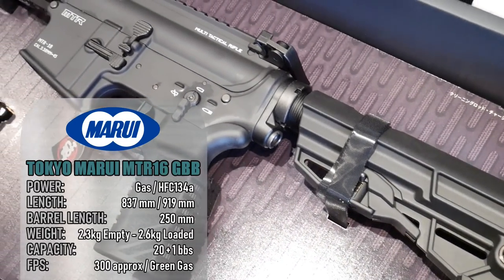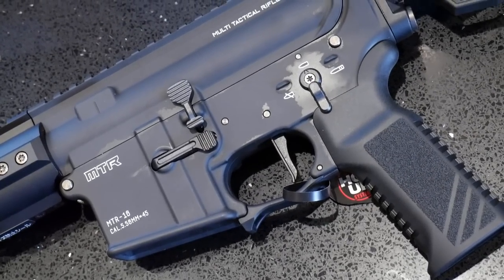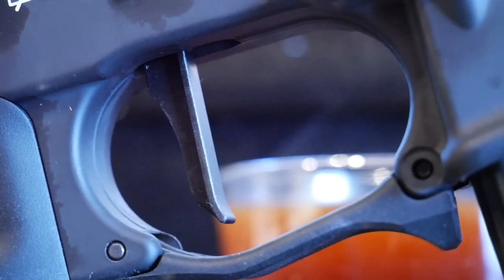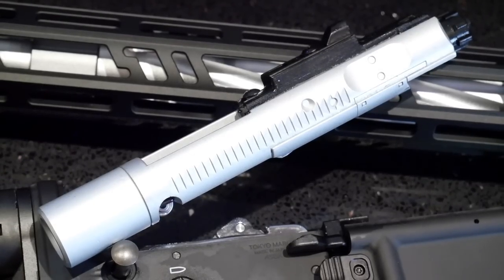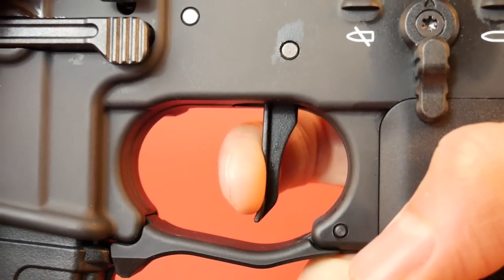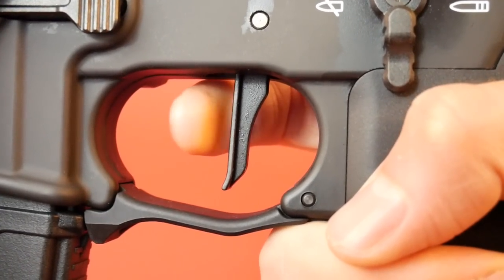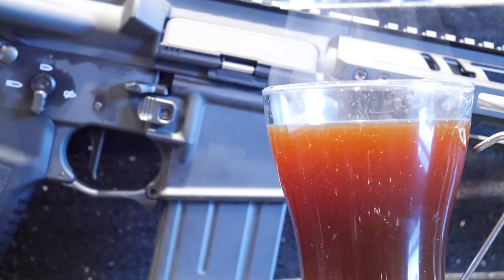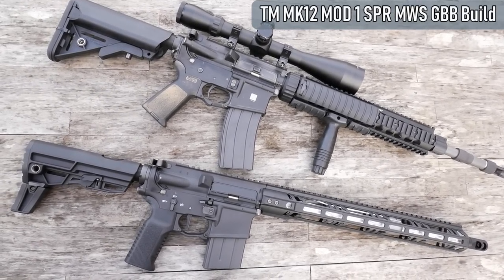Tokyo Marui MTR16 GBB Review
On this episode I look at the recent MTR16 Gas Blow Back Rifle by Tokyo Marui.
The MTR16 was provided by Wolf Armouries for this review. You can check out their website here:

Timecodes:
00:00 Intro
01:24 Overview
05:56 Internals
06:54 FPS
07:28 Shooting
09:00 Trigger action
09:55 20rd Magazine
10:18 Accuracy
11:48 Pros
12:17 Cons
12:52 Conclusion